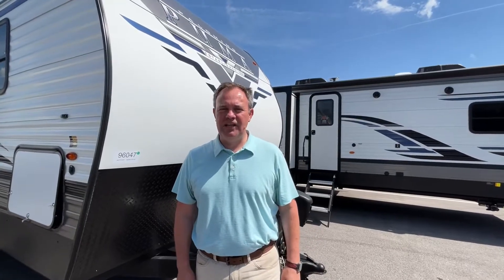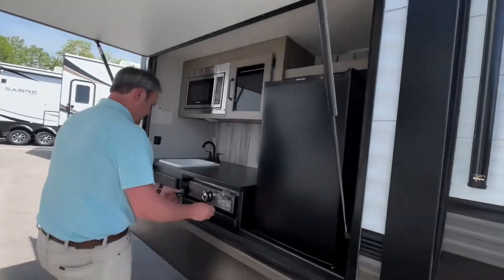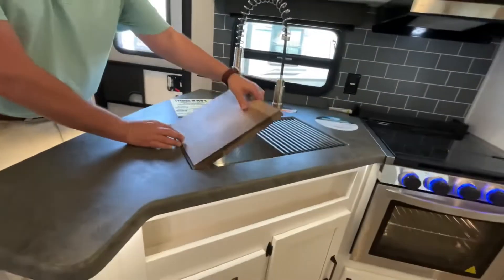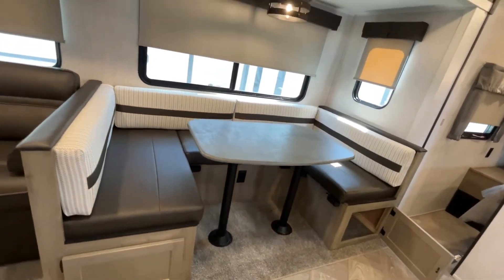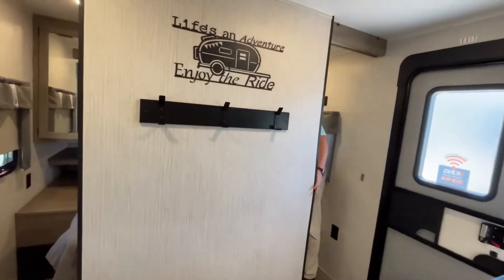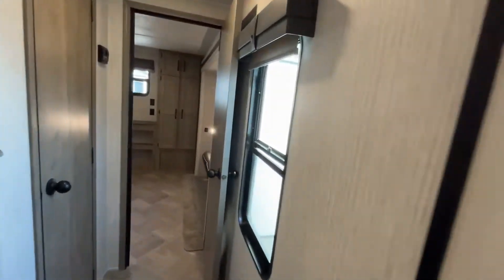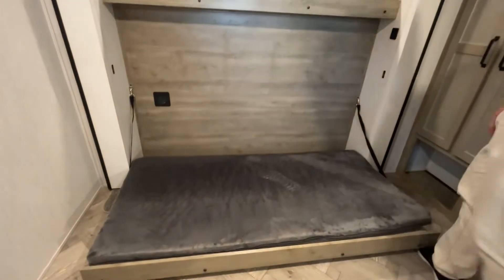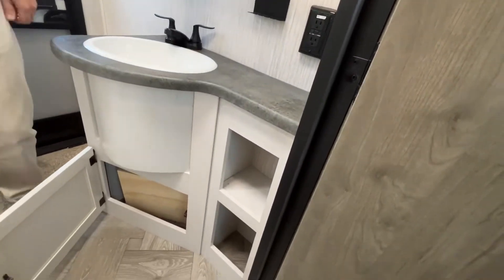2022 Palomino Puma 32DBTS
Haleyville Alabama
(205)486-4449